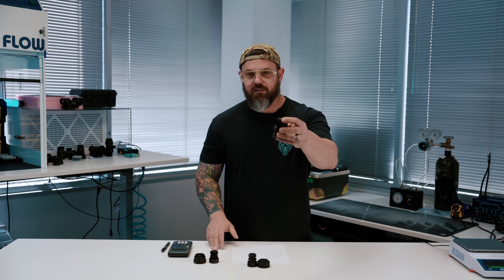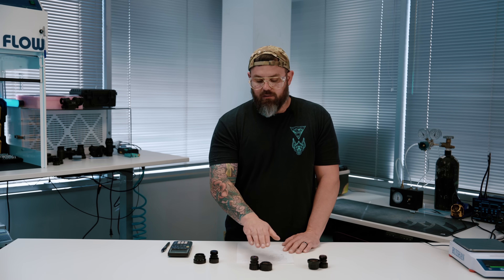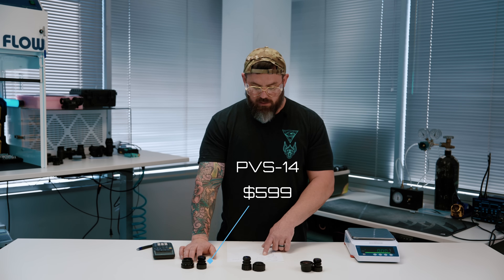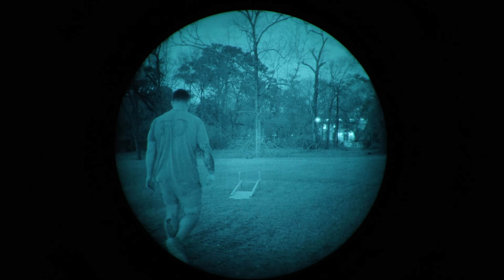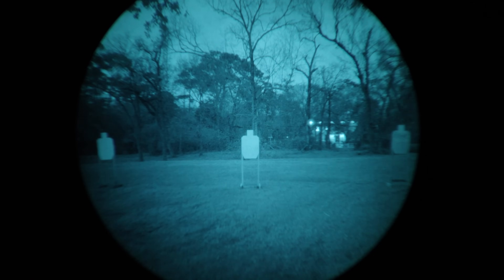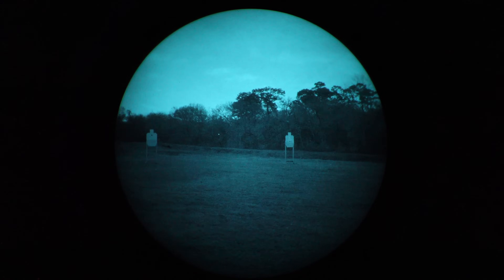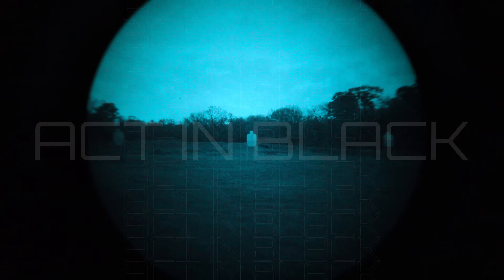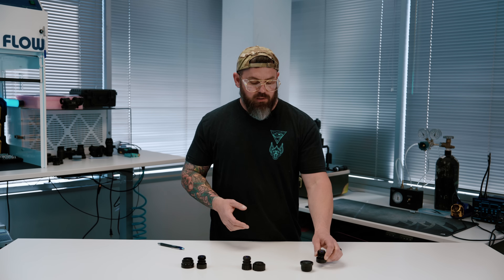Custom Night Vision | Act In Black 50° FOV Optics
In this video, Kevin compares Act in Black’s 50° field-of-view (FOV) optics for night vision devices against standard 40° optics and a 50° competitor. The wider FOV enhances situational awareness, giving users a broader view of their surroundings, which can be beneficial in tactical or low-light environments. However, this improvement comes at a higher cost, making it a trade-off between budget and performance. If you were to build a custom night vision device, what would be your optics of choice?

0:00 - Intro
0:59 - Overview
2:35 - Weight
4:16 - Price
5:18 - Comparison 1
8:01 - Comparison 2
11:28 - Final Thoughts